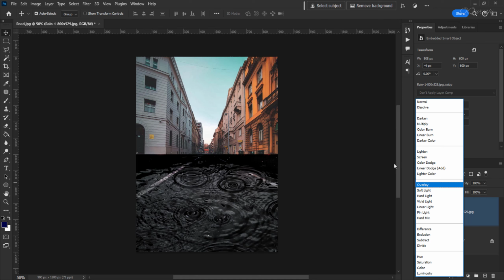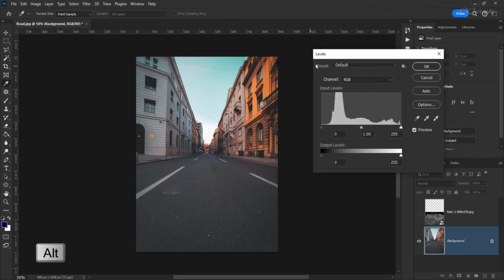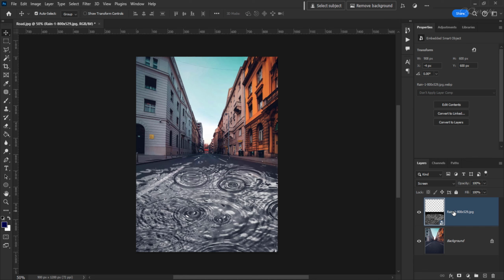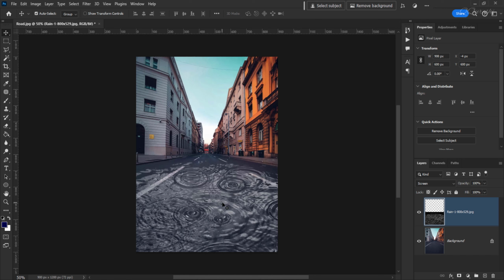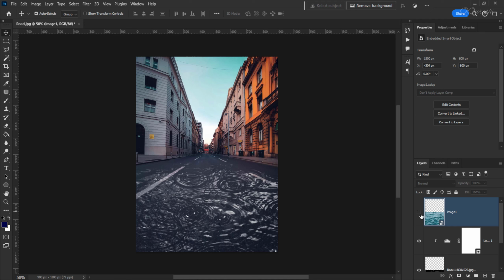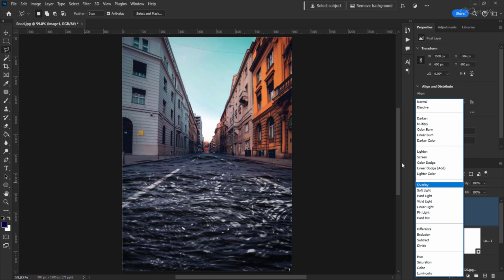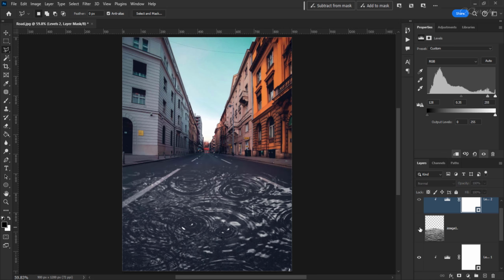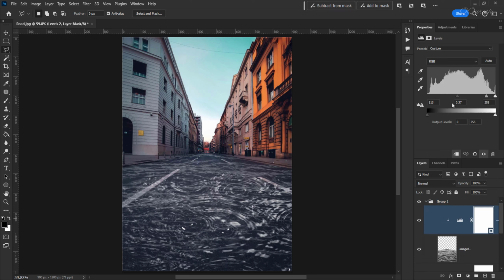How to Blend Images with Luminance Control in Photoshop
Whereas the Color mode blends the colors of a layer while ignoring lightness values, the Luminosity mode blends the lightness values while ignoring the color information. In use, the Luminosity blending mode allows us to blend content on top of each other without dealing with lots of color information. The most simple way I can explain this is that the layer loses most of the color information like it has been saturated but also makes a blend with the other content.
🔎 HASHTAGS 🔎
Blending images with luminance control in Photoshop enables you to combine multiple images into a single, cohesive image while controlling the luminosity of each layer. This technique is particularly useful when merging images with varying brightness levels or creating realistic composites. By adjusting the luminance of each image, you can achieve a seamless merger of elements, ensuring that the result appears natural and visually appealing. With luminance control, you can also fine-tune the exposure, contrast, and overall mood of your image, allowing for a high degree of creative flexibility.
0:00 PS Tutelar
0:10 Blend images with luminosity control in Photoshop using the screen blend mode.
0:57 Adjusting luminosity with Levels Adjustment in Photoshop
1:53 Control luminosity when blending images in Photoshop
2:36 Luminance control with Levels adjustment layer
3:24 Blending images with luminance control in Photoshop
4:09 Tips for blending images in Photoshop
4:58 Blending images with luminance control in Photoshop
5:51 Blending images with luminance control in Photoshop